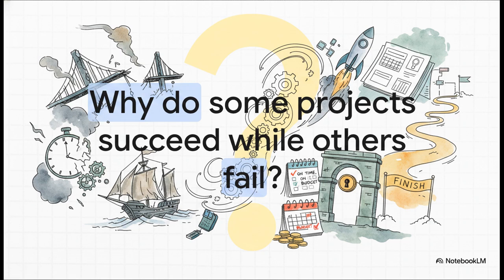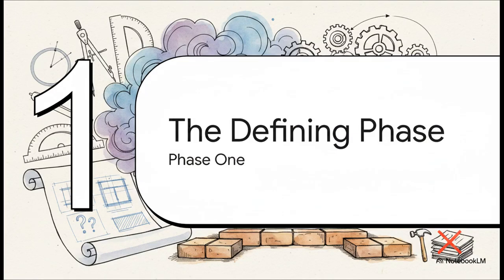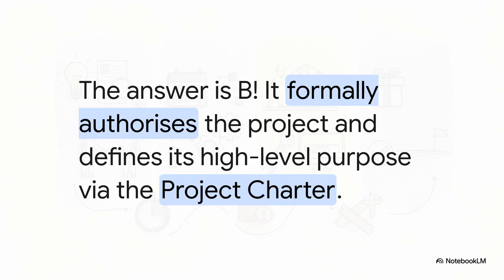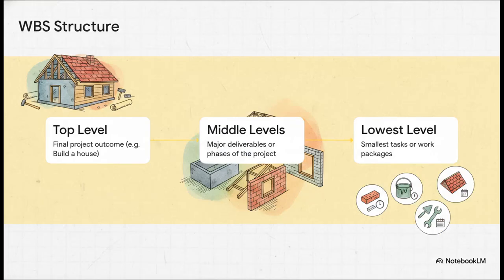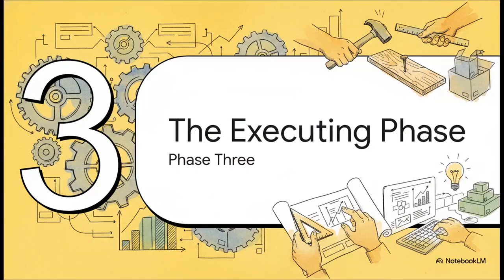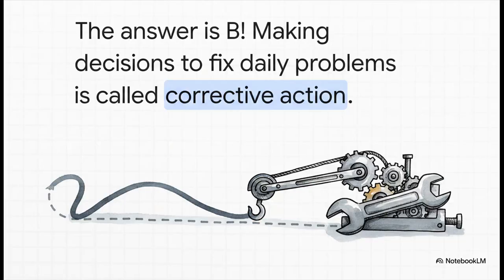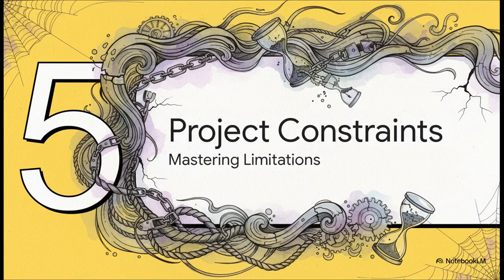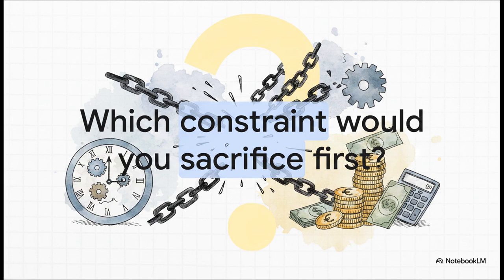The Framework of Project Life Cycle Management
This work provides a comprehensive framework for Project Life Cycle Management, primarily focusing on the Waterfall methodology's four distinct stages: defining, planning, executing, and closing. It outlines how a project progresses from initial justification and the creation of a project charter in the defining phase to the development of a detailed execution roadmap—including the Work Breakdown Structure (WBS), resource allocation, and risk mitigation—during the planning phase. Furthermore, it details the management of actual project work and quality control during the executing phase, ending with the formal handover, resource release, and the vital capture of lessons learned in the closing phase to improve future performance.